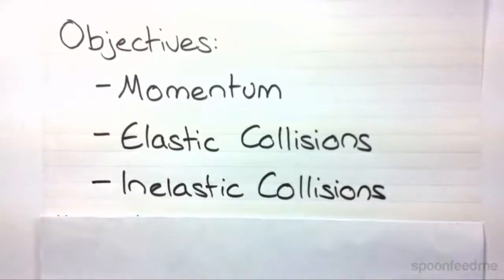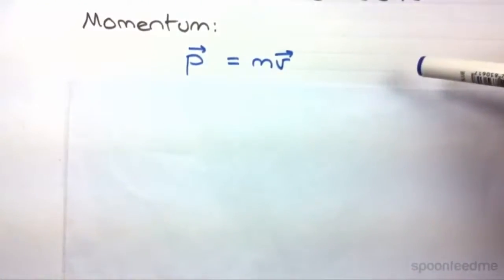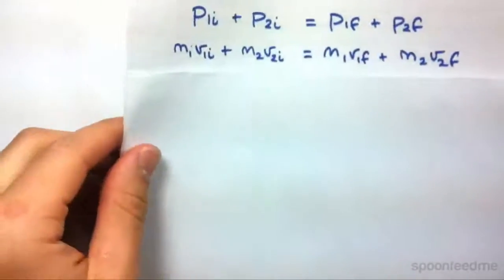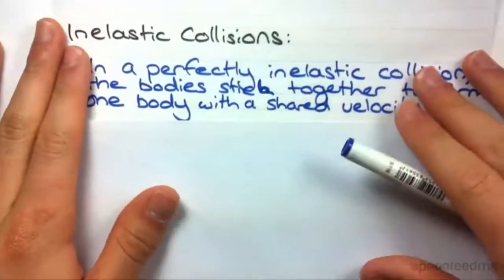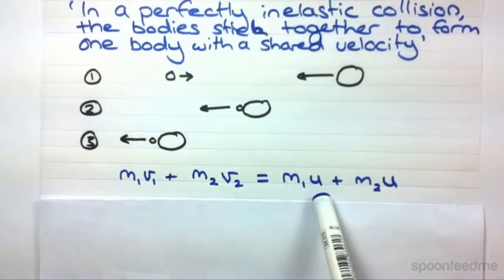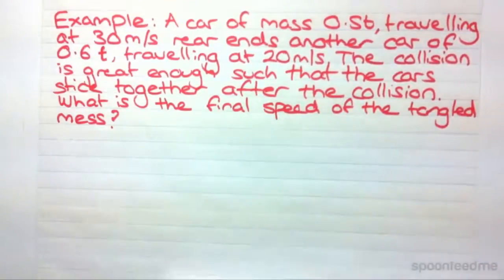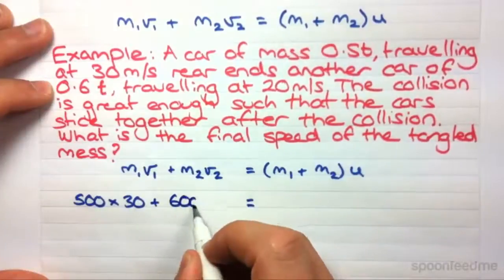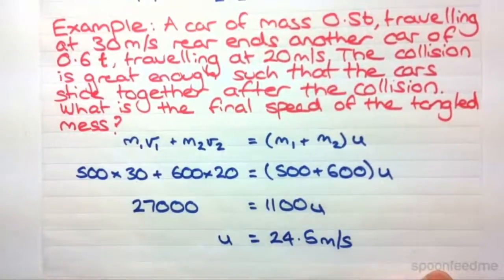Momentum and Collisions | Physics (PHYS101)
for more free video tutorials covering Physics.

This video demonstrates the concept of momentum and its significance with elastic & inelastic collisions. The momentum of a body is the product of its mass and velocity. During a collision between two or more bodies while the individual momentum of bodies may change, the total momentum remains constant. The video describes the details of momentum collisions following its equation and exemplary diagram.

In the part of the demonstration of the inelastic collisions it states that when inelastic collision occurs perfectly, the bodies stick together to form one body with shared velocity. Next, things have been illustrated with diagram and equations in greater details.

Last part of the video illustrates an example of inelastic collisions between two cars and it has been asked to calculate the final speed of tangled mess. The calculation has been shown step by step demonstrating all the necessary details correlating the masses and velocities of collisions.